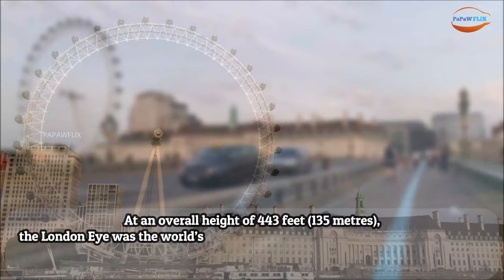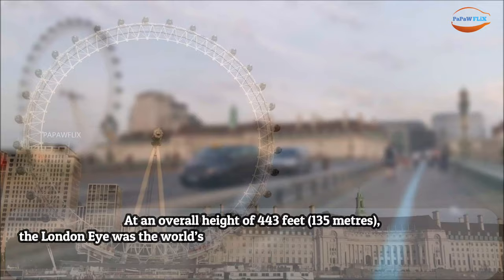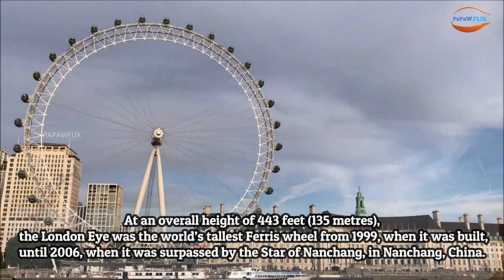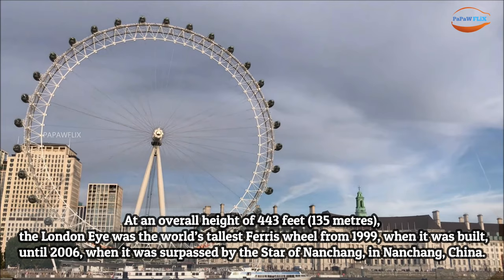What a new landmark to commemorate the millennium \ PapaWFlix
London Eye, formerly Millennium Wheel, revolving observation wheel, or Ferris wheel, in London, on the South Bank of the River Thames in the borough of Lambeth. At an overall height of 443 feet (135 metres), the London Eye was the world’s tallest Ferris wheel from 1999, when it was built, until 2006, when it was surpassed by the Star of Nanchang, in Nanchang, China. It is one of London’s most popular tourist attractions for which an admission fee is charged and is sometimes credited with sparking a worldwide revival of Ferris wheel construction.
What is now called the London Eye originated as an entry submitted by David Marks and Julia Barfield of Marks Barfield Architects in 1993 to a competition, sponsored by The Sunday Times and Great Britain’s Architecture Foundation, for a new landmark to commemorate the millennium in London. Although no winner was declared, Marks and Barfield undertook the development of the project themselves and found the site where the wheel now stands.

You’ll never be stuck for destinations to discover.  The papawflix
YouTubechannel brings you informational and entertaining top videos!